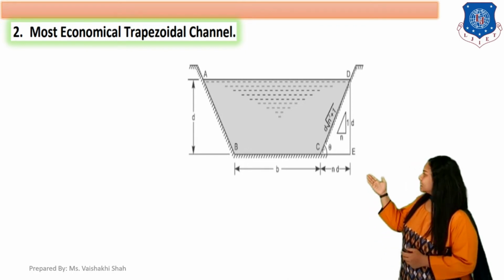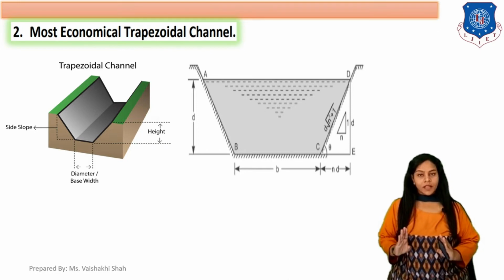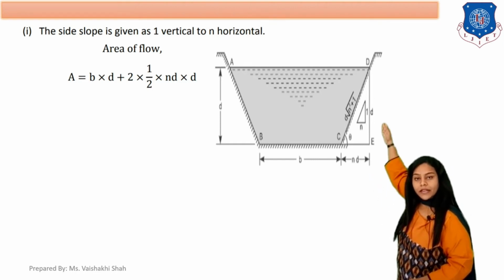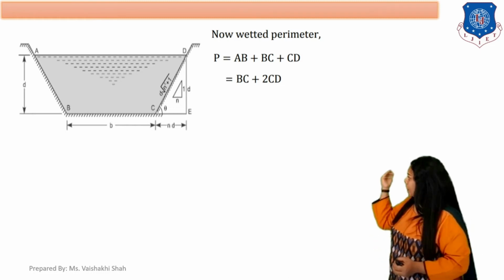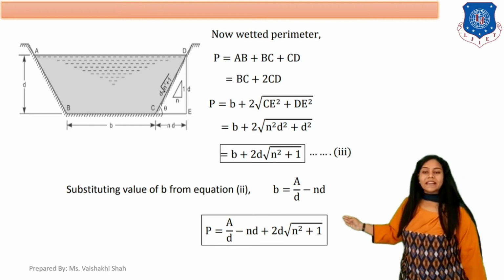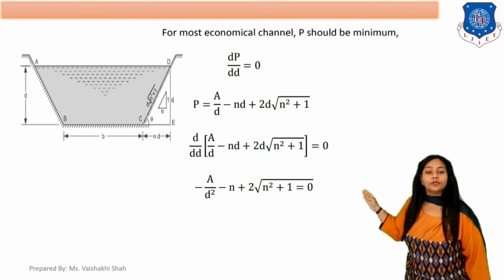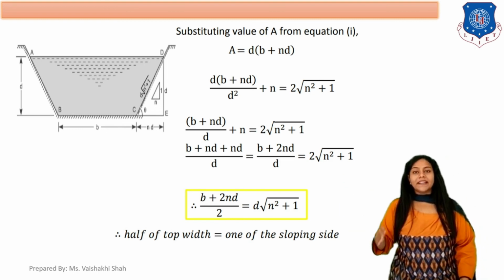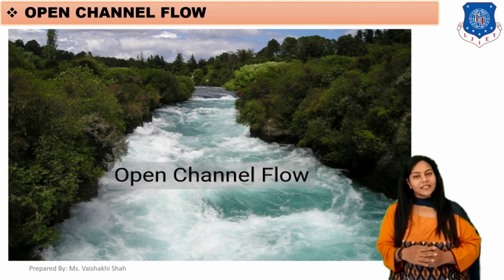Lec-34_Open channel Flow _Trapezoidal Channel | Fluid Mechanics and Hydraulics | Civil Engineering